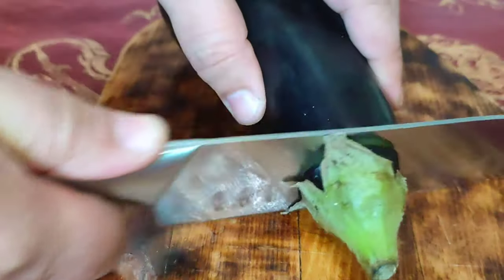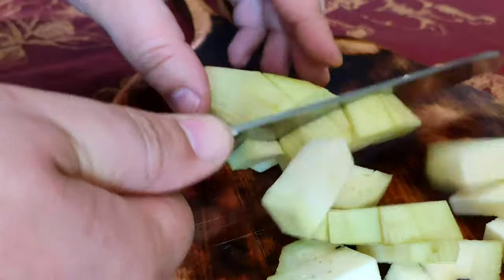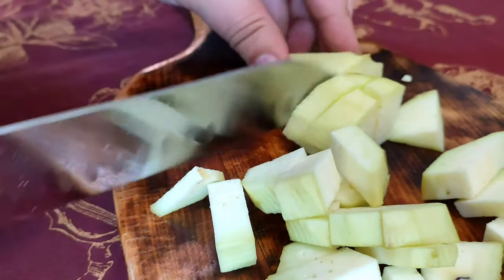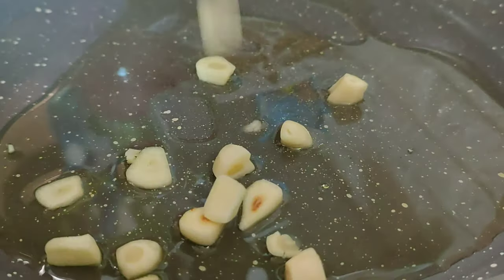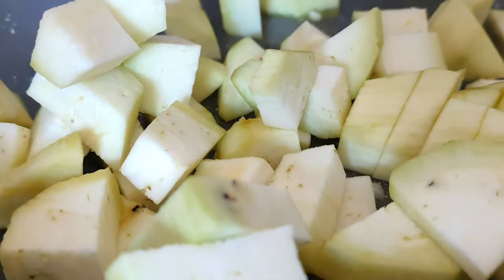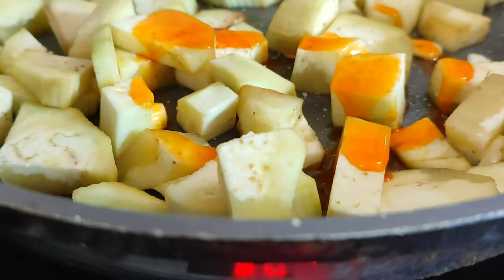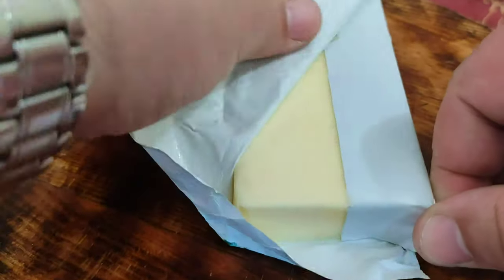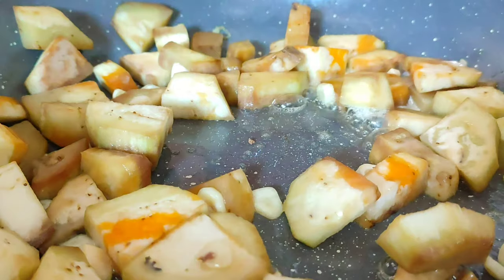HERRING FISH | Tasty Homemade Food Recipe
According to studies that examined the effects of eating herring fish, which is rich in omega-3 fatty acids, vitamin D and other important nutrients, the health benefits are:
-protection against metabolic syndrome, heart disease and diabetes
-reducing the risk of developing autoimmune diseases
-help in the growth and development of newborns
-prevention of vitamin D deficiency and decreased immunity
-protection against cognitive disorders, memory loss and significant mood swings, such as depression
-less need for medication to restore normal blood pressure or cholesterol
-reducing the risk of getting cancer and many others
Canned herring as you can see in the video about 30 g contains landing values:
-73 calories
-2.7 grams of carbohydrates
-4 grams of protein
-5 grams of fat
-411 milligrams of omega-3 fatty acids
-190 IU of vitamin D (48% of the recommended daily amount)
-16.4 micrograms of selenium (23% of the recommended daily amount)
-1.2 micrograms of vitamin B12 (20% of the recommended daily amount)
-241 IU of vitamin A (5% of the recommended daily amount)
-0.9 milligrams of niacin (5% of the recommended daily amount)
We also used saffron, here are some interesting facts about this spice. Saffron is called "the spice of spices" and not without reason - they say it cures over 90 diseases! The secret of this medicinal, powerful plant was not unknown to the ancient peoples, its use goes back 5,000 years.Medicinal effects of saffron have been known since time immemorial and in traditional medicine, and above all, it is a great source of minerals and vitamins that are crucial for the general condition of the body, strengthen immunity and give us vitality and vigor.
Rate the video, write a comment, or at least a smiley.
It's not difficult for you, and it means a lot to us!
Channel:@HomemadeFood_083